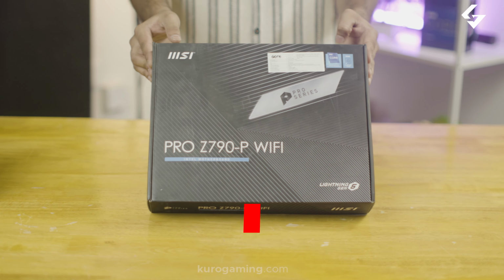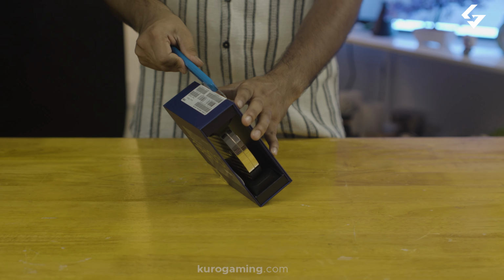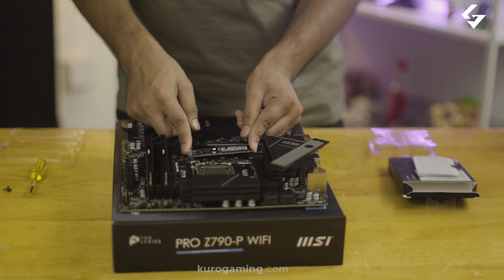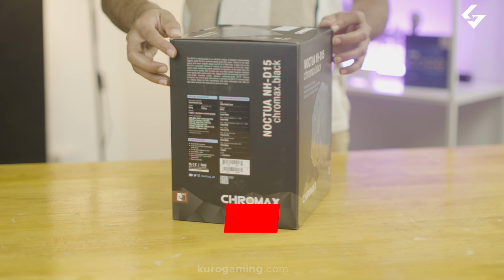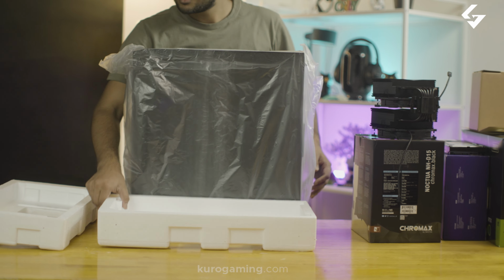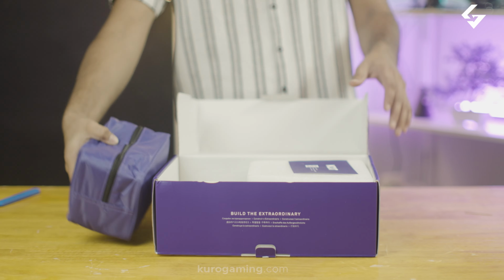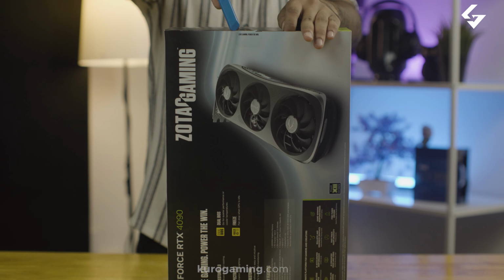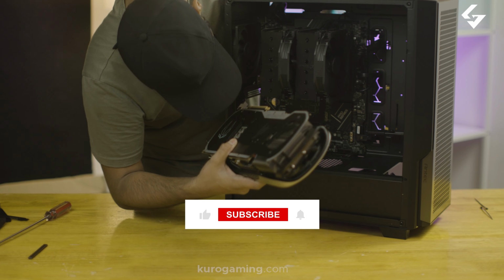"Unleashing AI & ML with Workstation Power: Kuro TURING SERIES Build"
"Dive into the heart of gaming excellence as we meticulously assemble the Kuro TURING SERIES AI & ML Workstation. From the brainy MSI Pro Z790 motherboard to the brawny Intel 13900K processor, each component adds its charm. Join us on Kuro Gaming for a tech-filled adventure that turns your gaming dreams into reality. 🎮✨"

🕒 Timestamps:
0:00 - Intro
0:30 - Mobo
0:48 - CPU
1:11 - SSD
1:24 - RAM
1:42 - Cooler
2:02 - Case
2:20 - PSU
2:48 - GPU
3:31 - B-Rolls